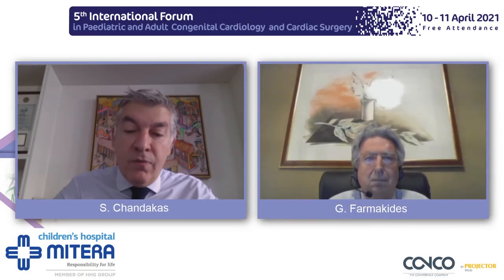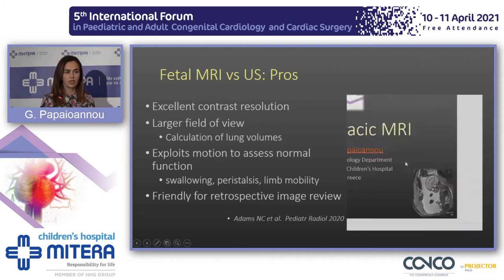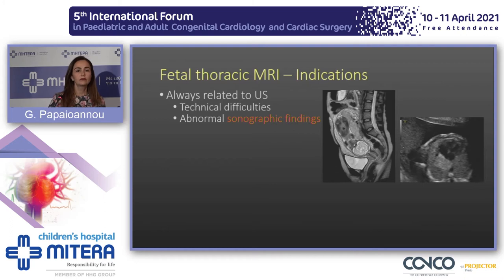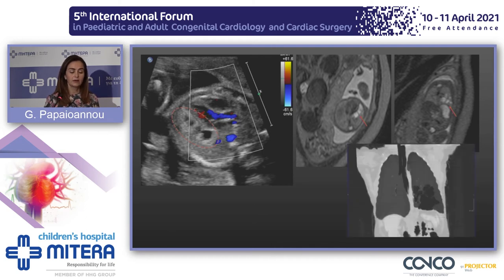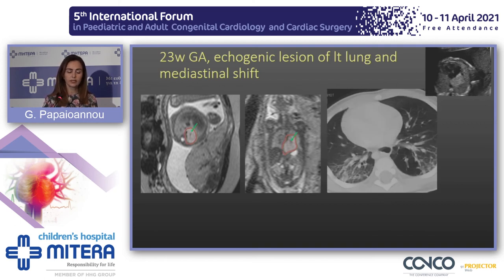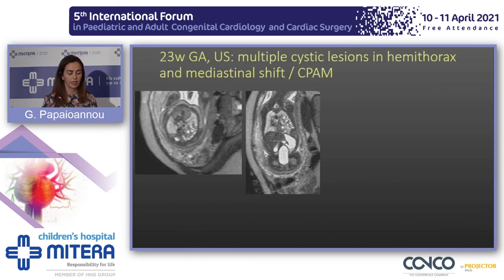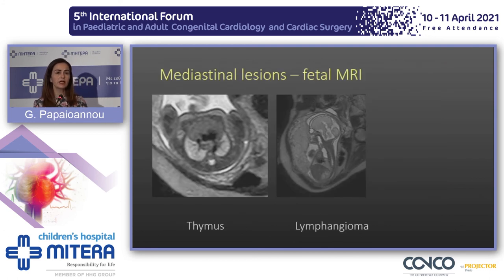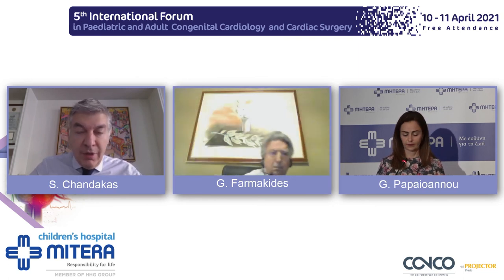Fetal thoracic MRI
Forum: 5th International Forum in Paediatric and Adult Congenital Cardiology and Cardiac Surgery
Speaker: Georgia Papaioannou Paediatric Radiologist, Head of Paediatric Radiology, MΙΤΕΡΑ Children’s Hospital, Athens, Greece